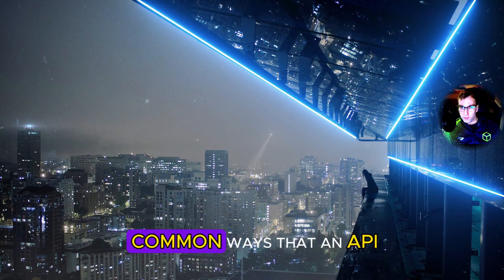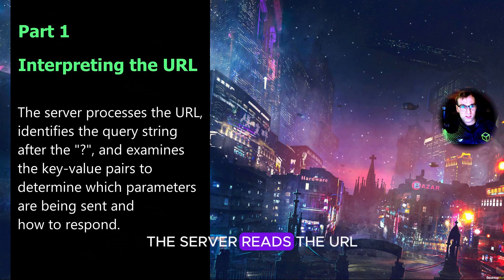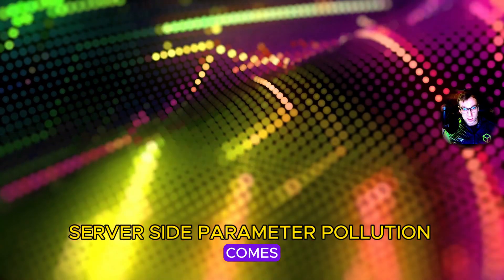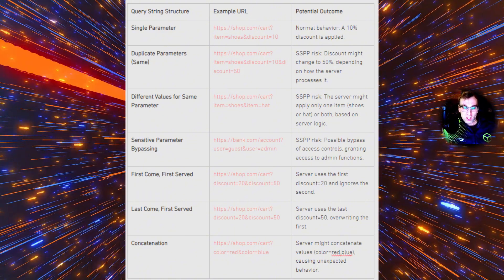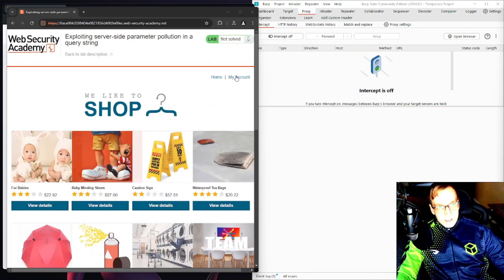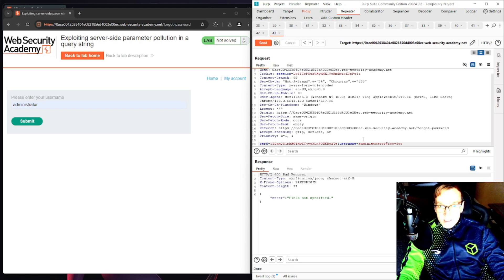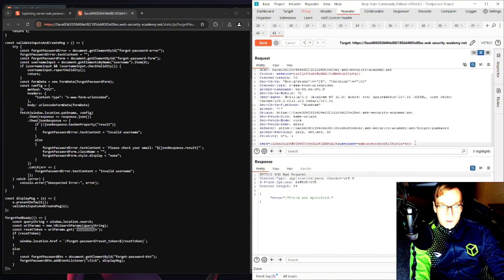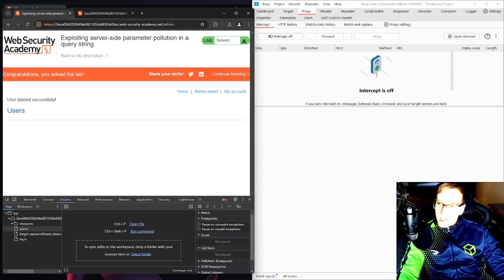Server-Side Parameter Pollution in a REST API - Query String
We explore server-side parameter pollution (SSPP) in APIs, where attackers manipulate query strings to exploit backend logic.